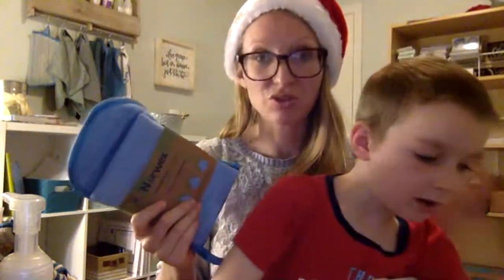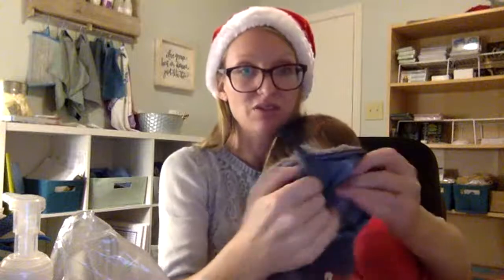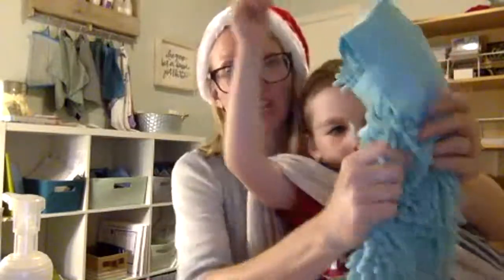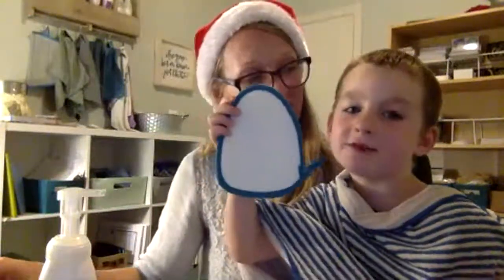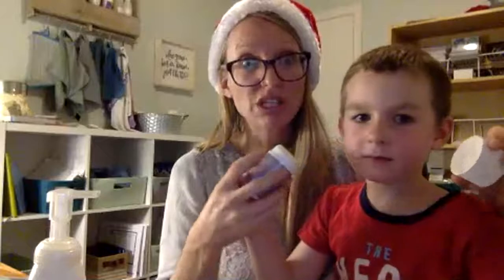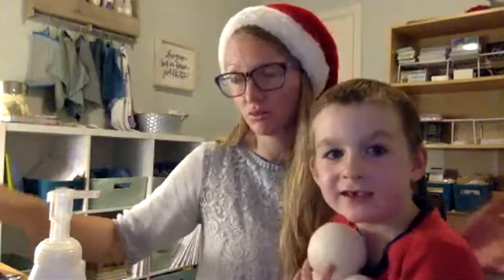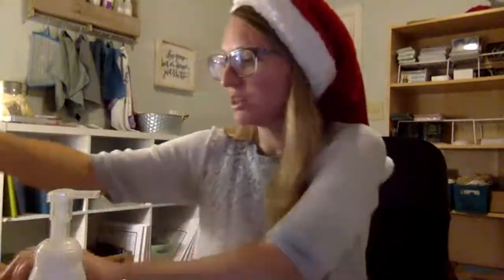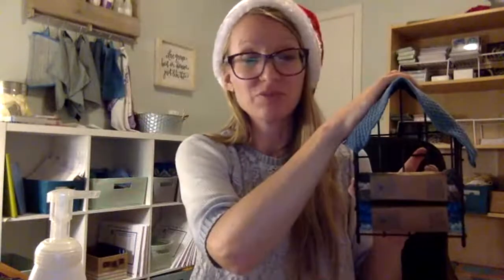Christmas Gift Giving with Norwex!